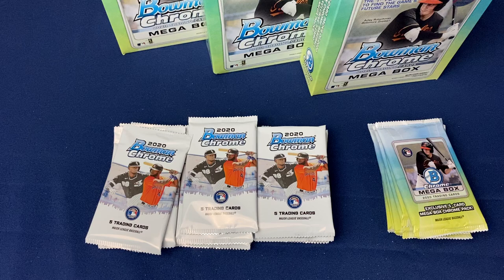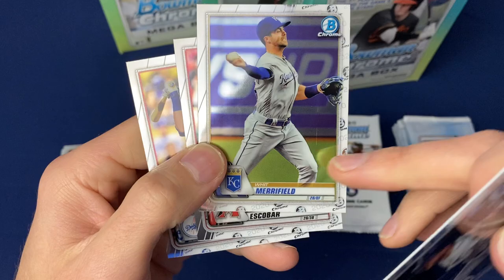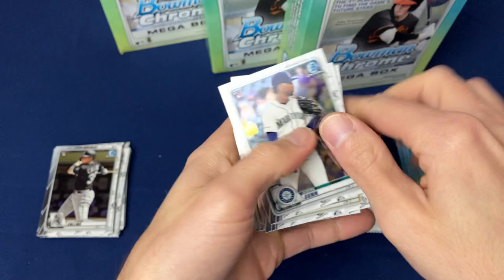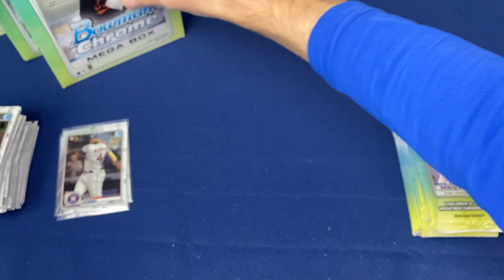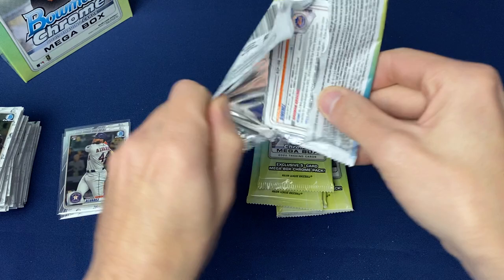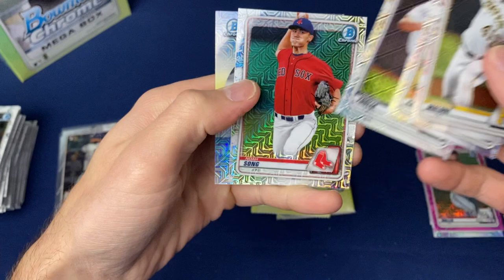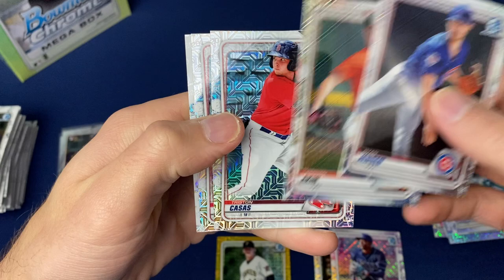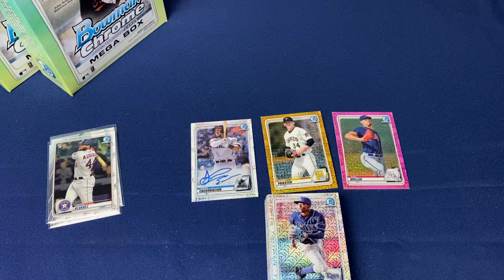(3) 2020 Bowman Chrome Baseball Mega Box Walmart Retail Box Break